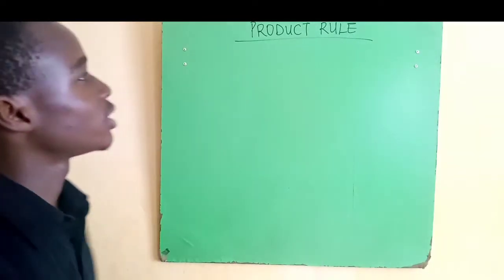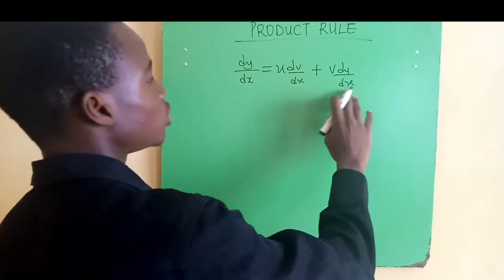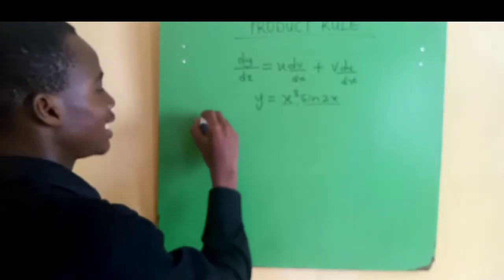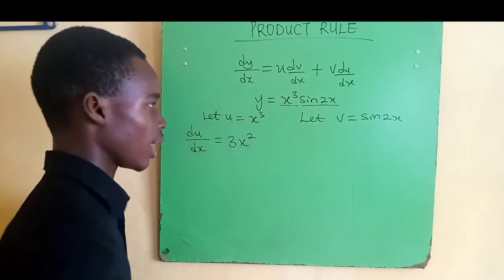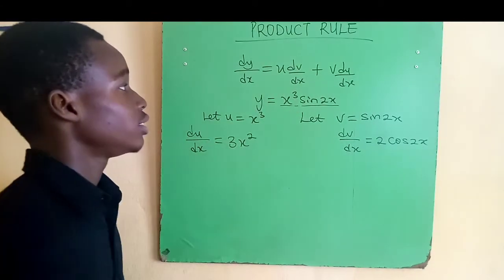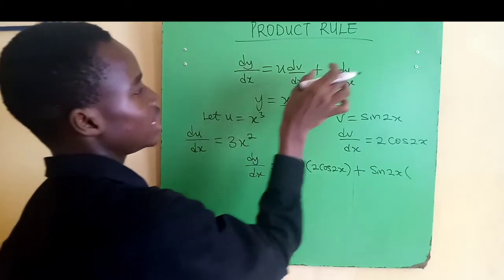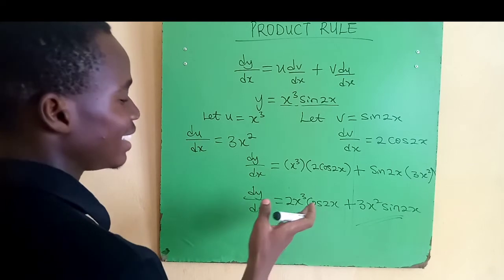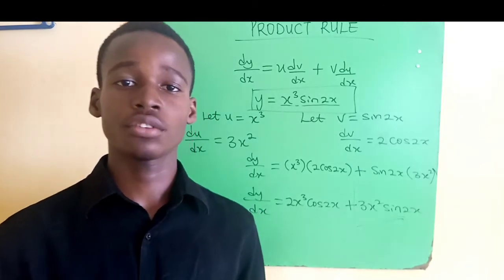DIFFERENTIATION: PRODUCT RULE || JOEL ACADEMY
Learn and understand how to find the derivatives of some functions.
Sure, you would find it interesting.